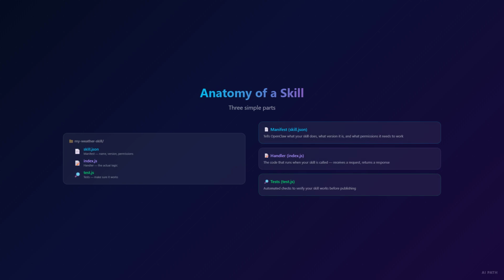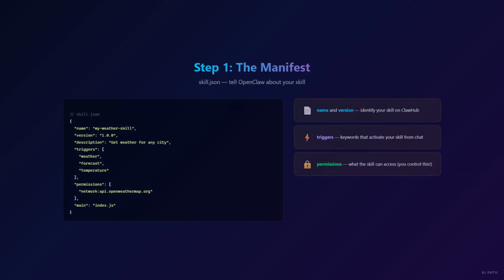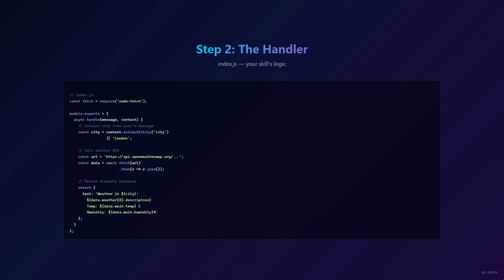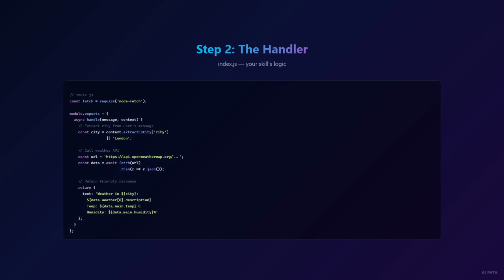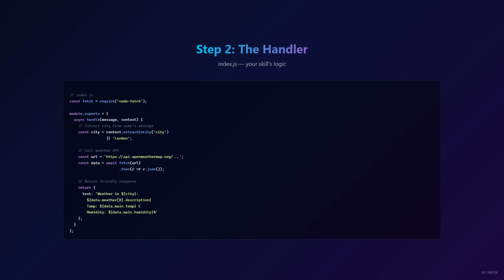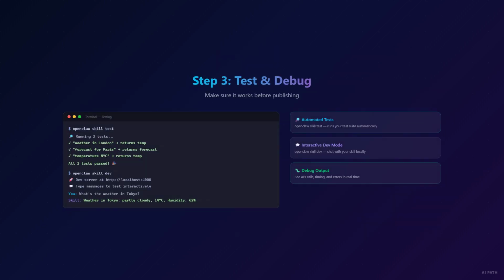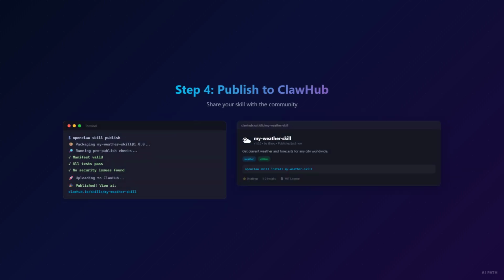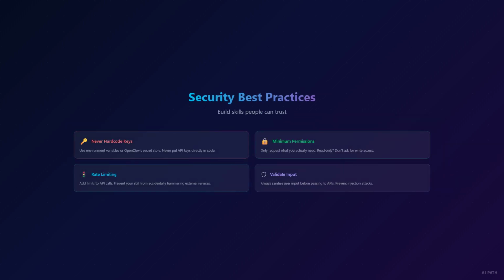Build Your Own OpenClaw Skill from Scratch | OpenClaw Series Ep.5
Learn to build a custom OpenClaw skill from scratch! We'll create a weather skill step by step.

What you'll learn:
- Skill anatomy: manifest (skill.json) + handler (index.js) + tests
- Creating the skill.json manifest with metadata & permissions
- Writing handler logic to call external APIs
- Testing with automated tests and interactive dev mode
- Publishing your skill to ClawHub
- Security best practices:
  - No hardcoded API keys
  - Minimum permissions
  - Rate limiting
  - Input validation

Perfect for developers who want to extend OpenClaw's capabilities.